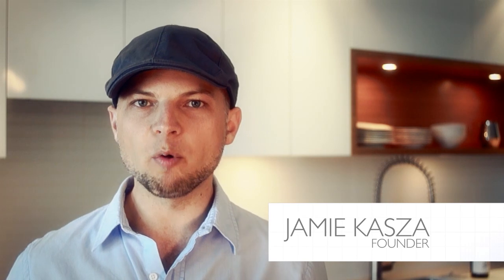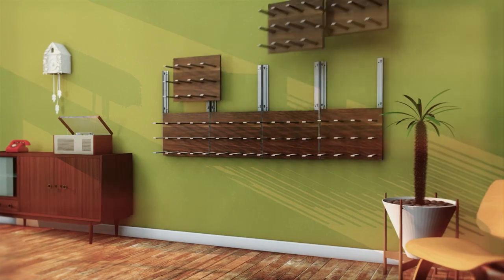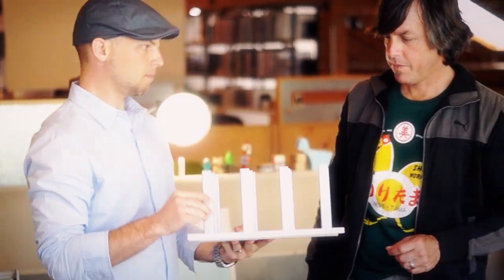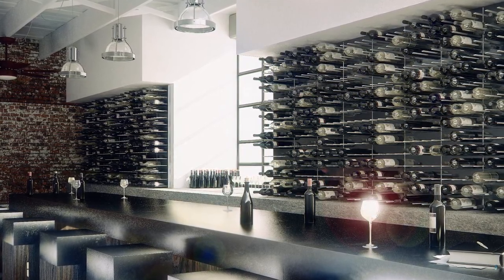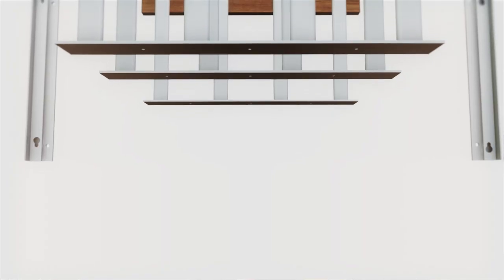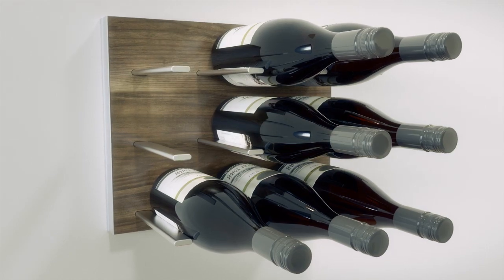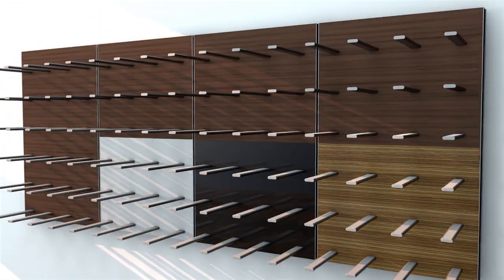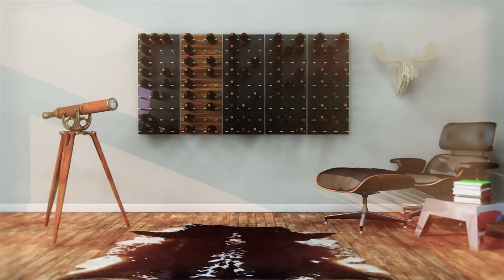STACT Modular Wine Wall kickstarter video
Transform your wine collection into an elegant showpiece.

In a world of boring, traditional, and downright tacky wine racks, STACT sets a new standard for simplicity, usability, and style. Crafted from aircraft-grade anodized aluminum and premium wood veneers.

Brought to life by 2012 ICFF award-winning designer Eric Pfeiffer, it's a revolution in modularity and versatility.